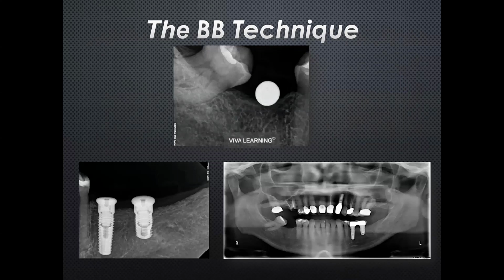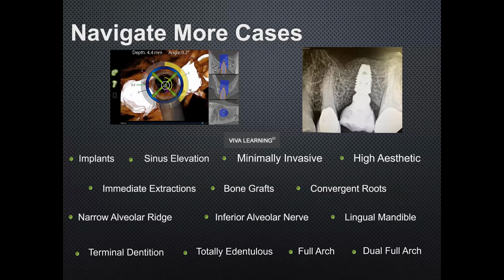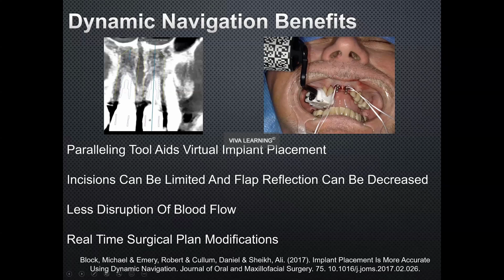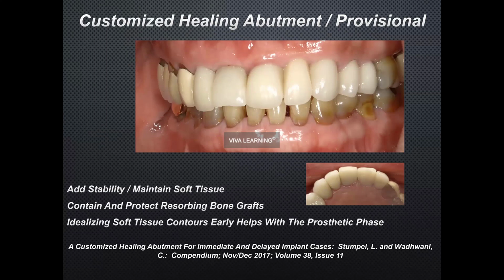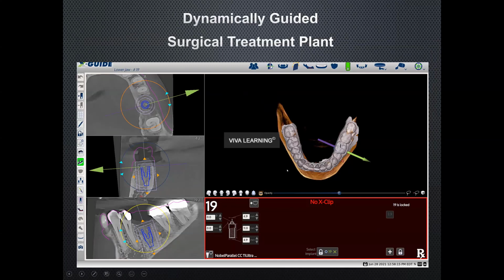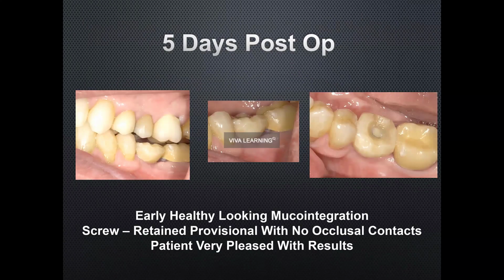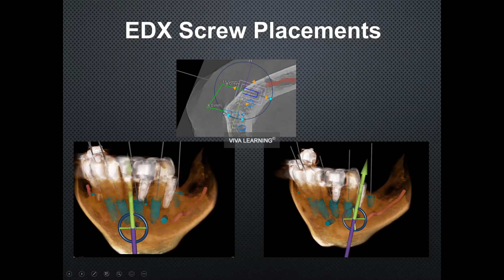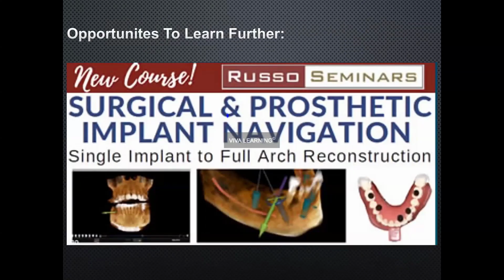Predictable Dynamic Navigated Implant Surgery